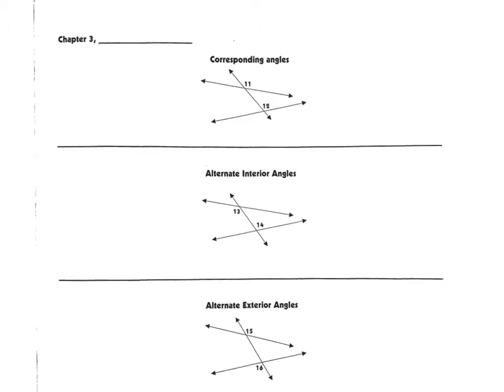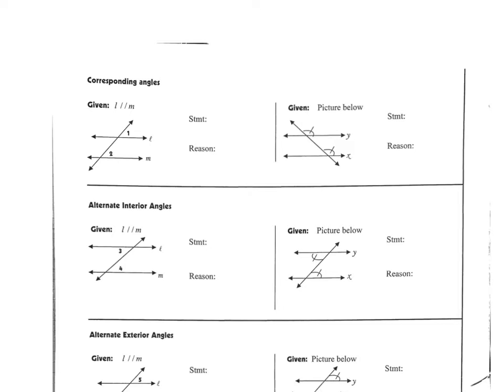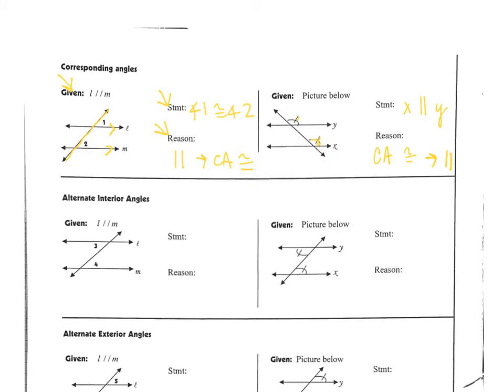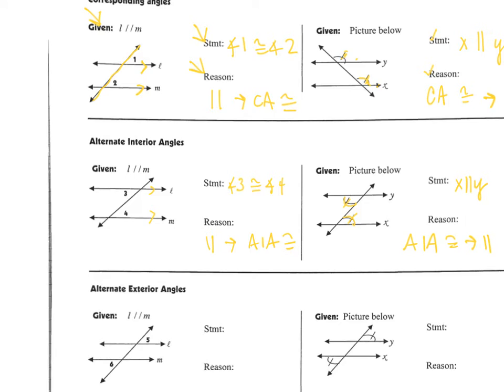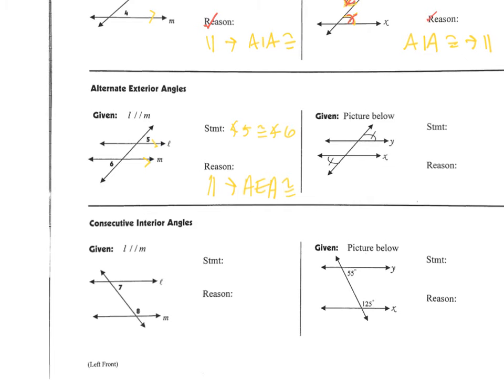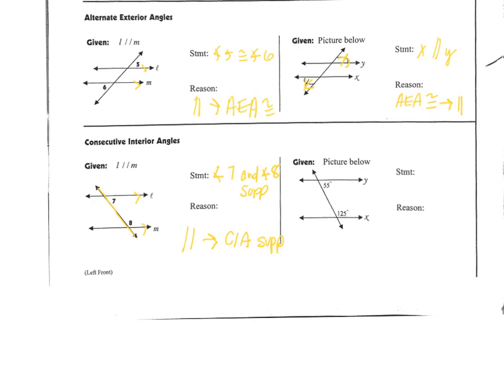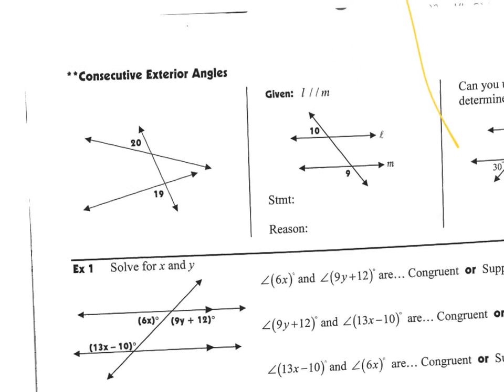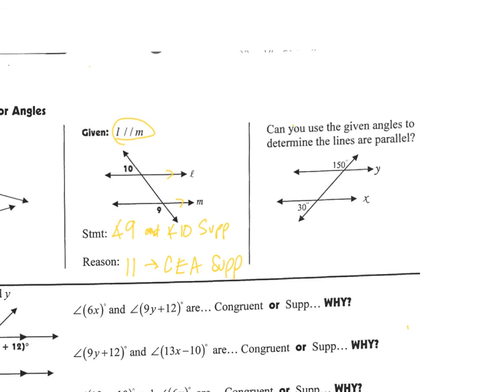ch3 green foldable part one